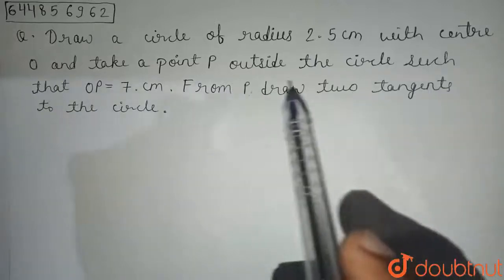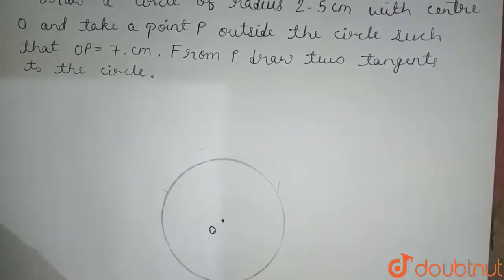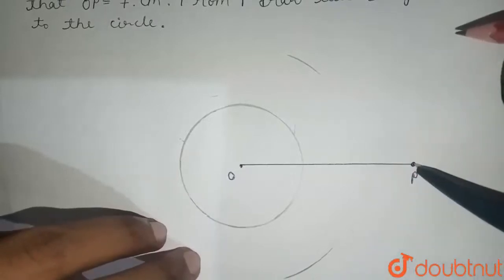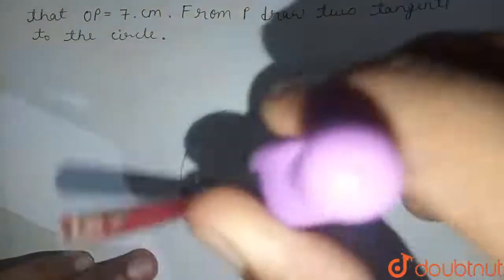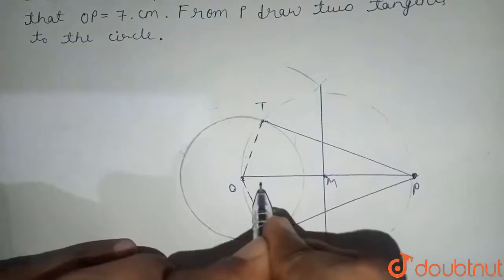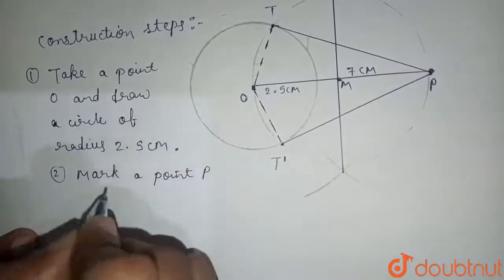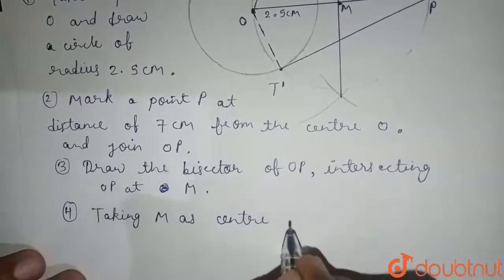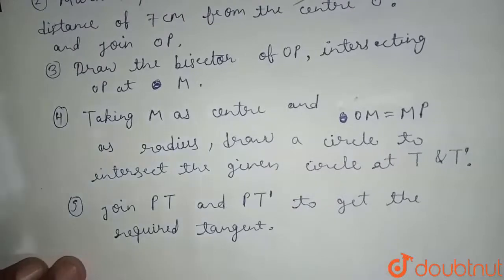Draw a circle of radius 2.5 cm with centre O and take a ponit P outside the circle such that OP=...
Draw a circle of radius 2.5 cm with centre O and take a ponit P outside the circle such that OP=7.0 cm. From P draw two tangents to the circle.
Class: 10
Subject: MATHS
Chapter: CONSTRUCTIONS
Board:CBSE

👉 Have Any Query? Ask Us.